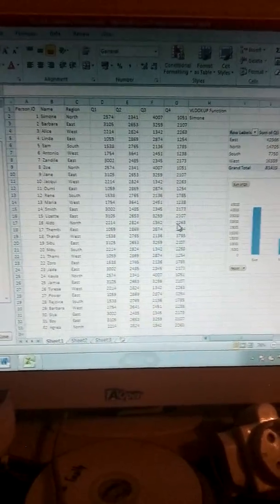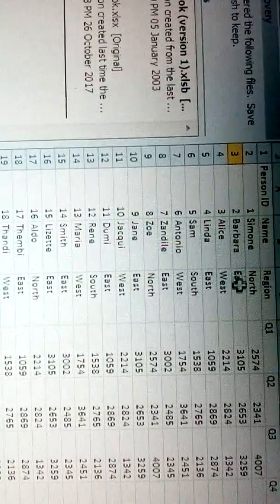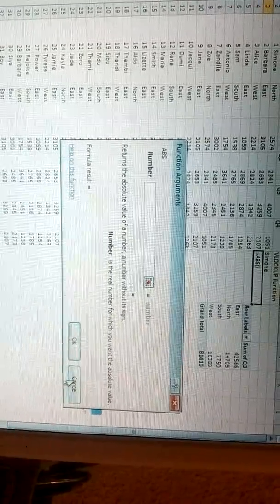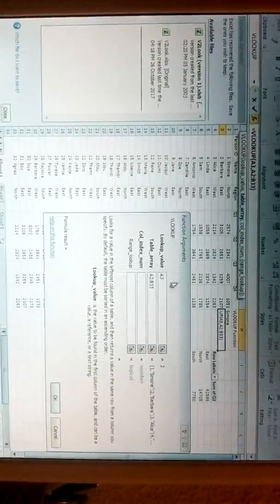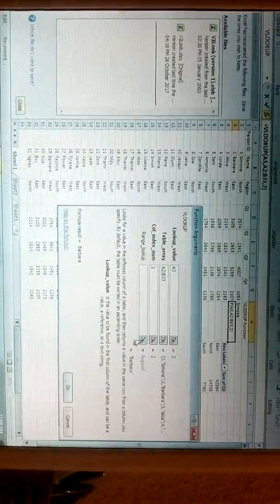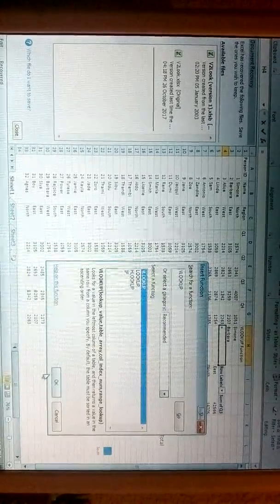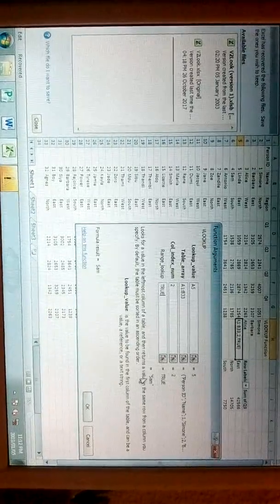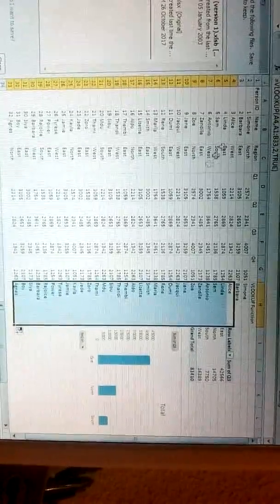Tebogo Mahlohela speaks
Microsoft Excel VLOOKUP